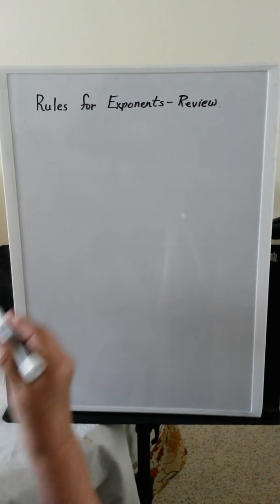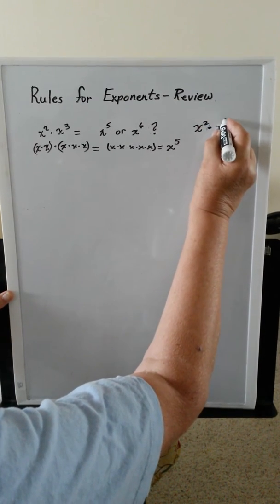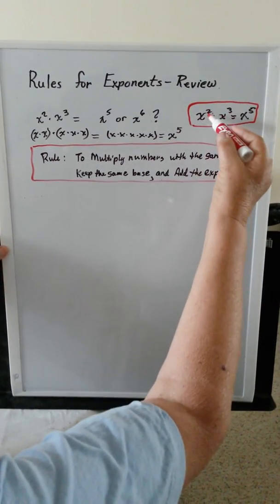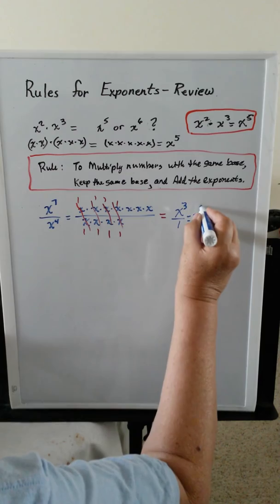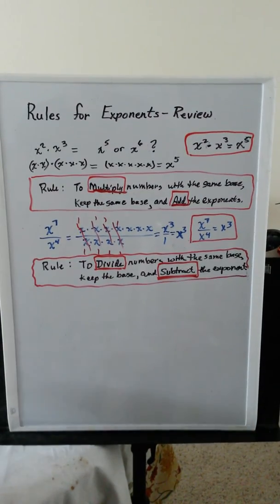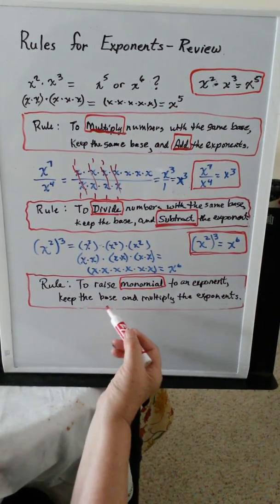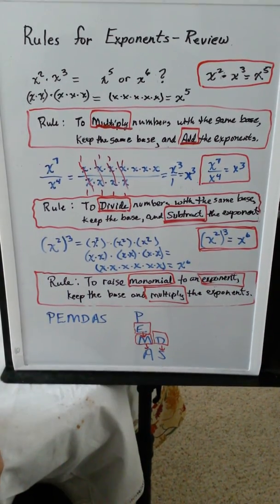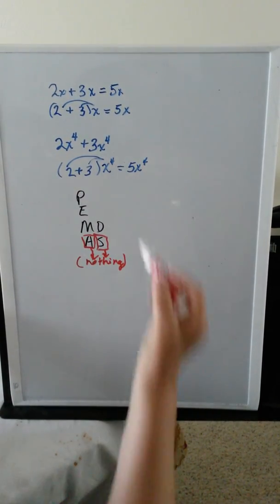Memory trick for the rules of exponents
Review and examples of the rules of exponents lead to a easy way to remember them.